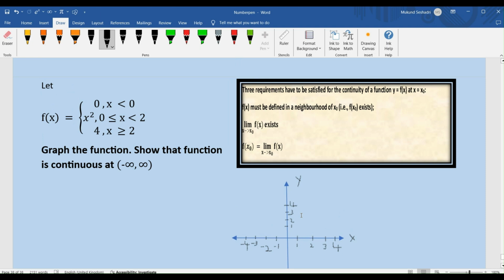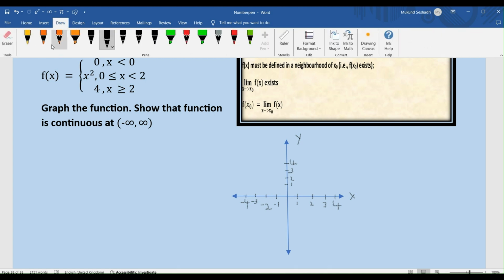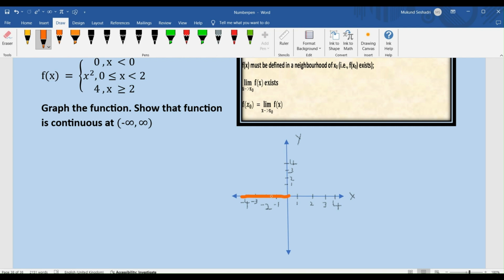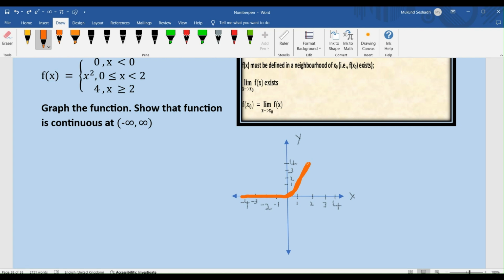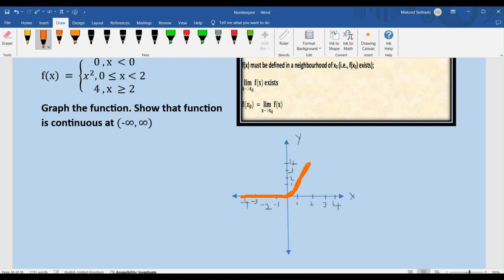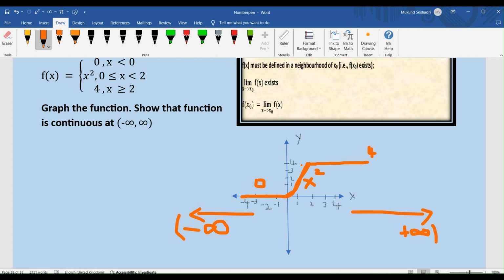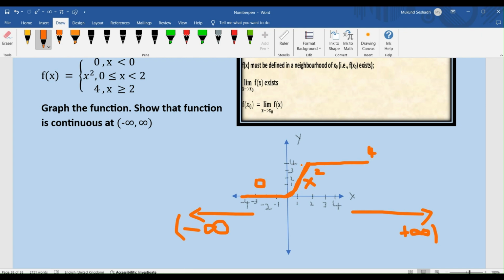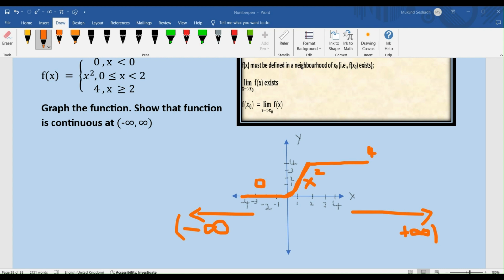92: Exercise 9.5, Problem 7:Tamilnadu Stateboard Class XI: Limits and Continuity Calculus|Maths